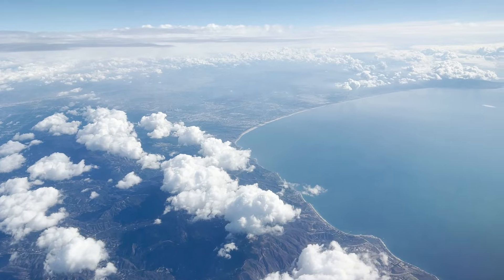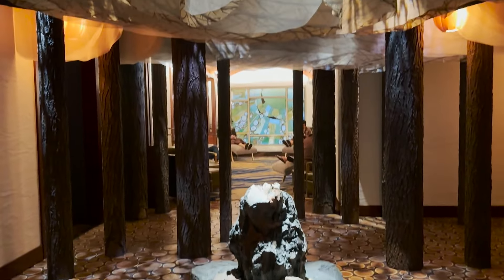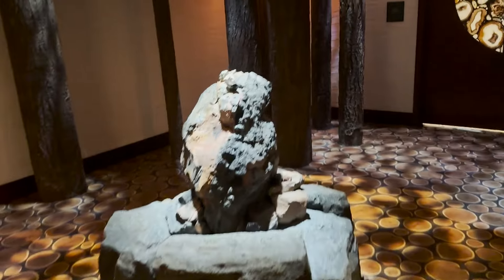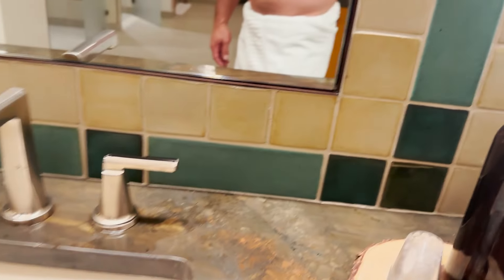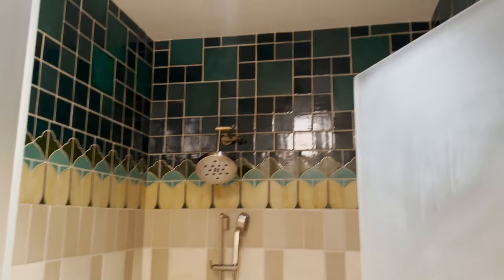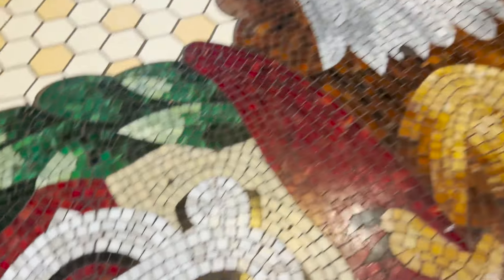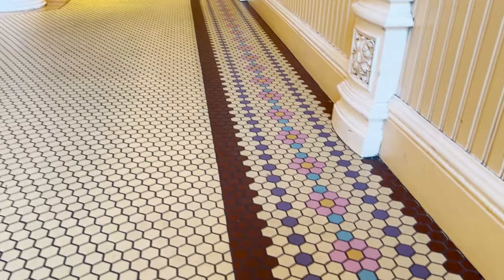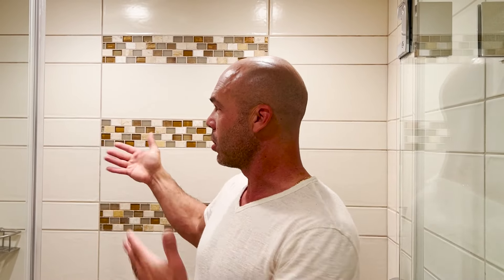Mr. and Mrs. TileCoach 25 Year Wedding Anniversary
Happy Valentines Day everyone.  Have a great one.  Love you all.